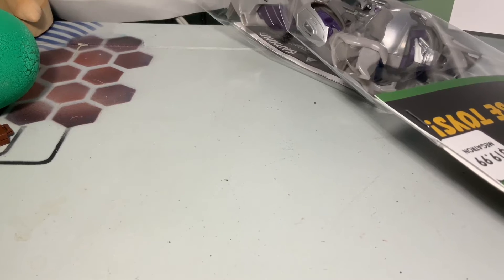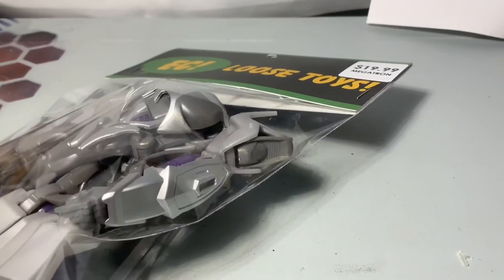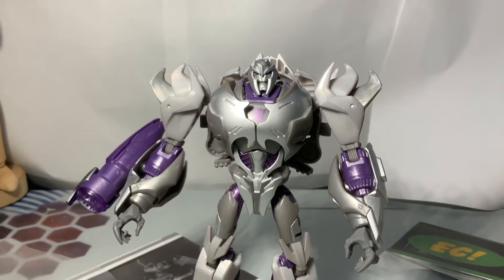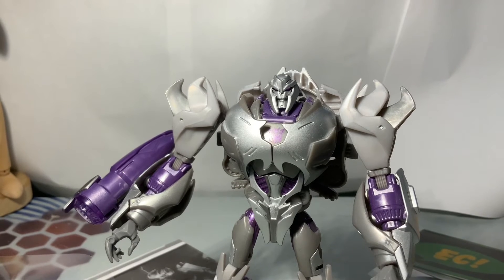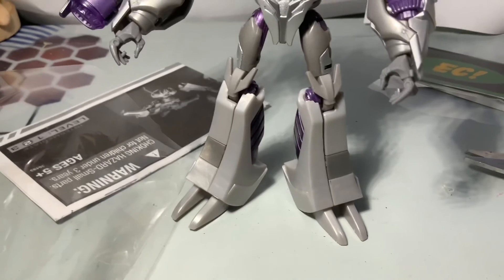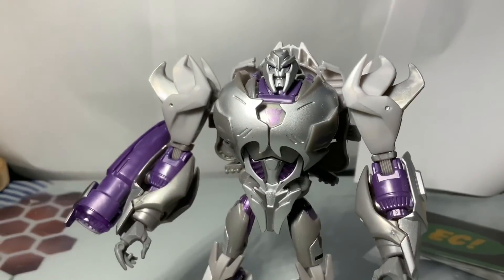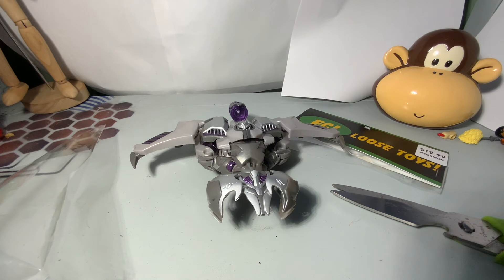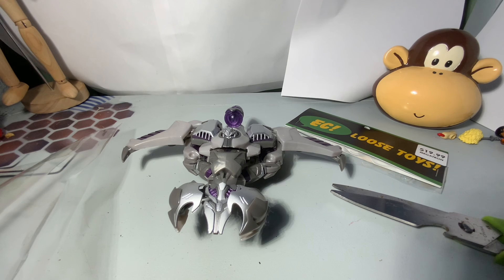I unbox stuff ep3 transformers prime megs